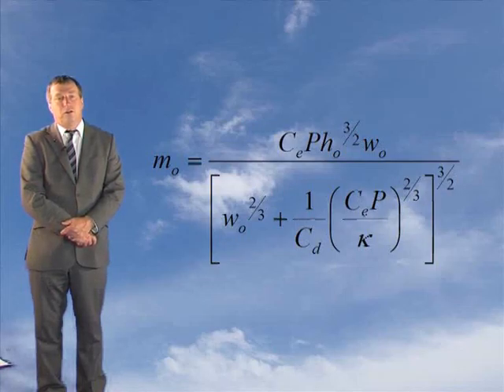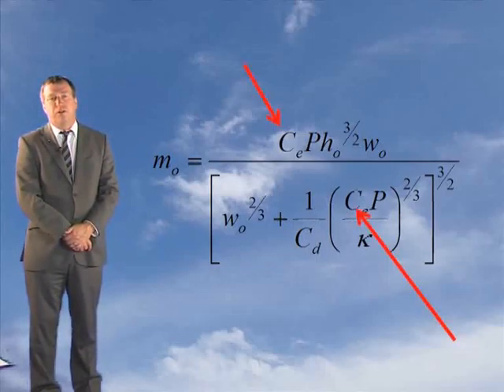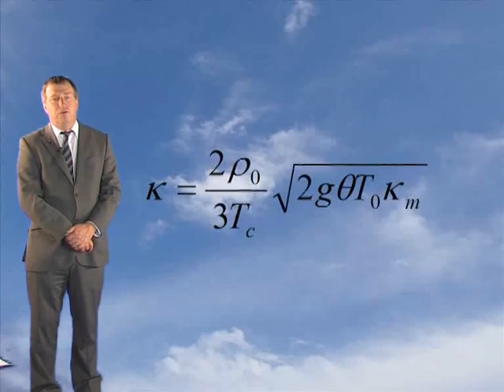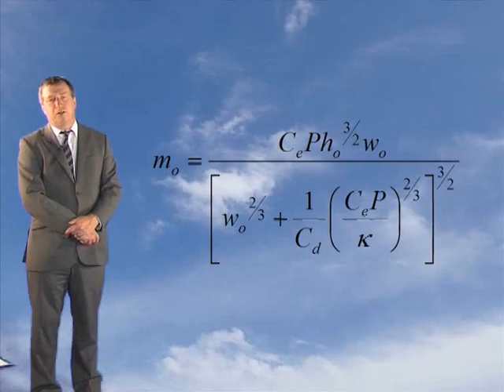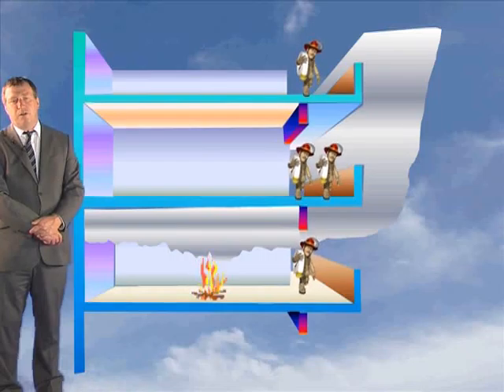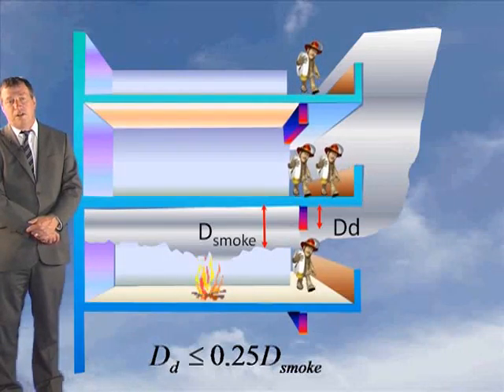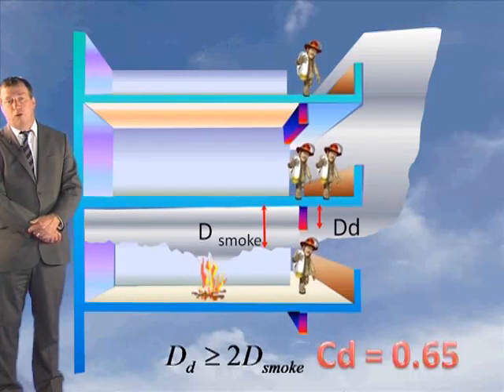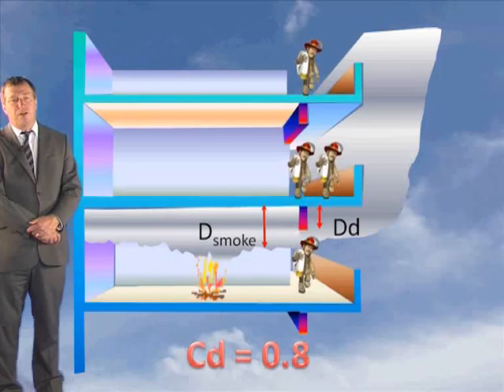7 2 4 COMPLEX F8 768Kbps YouTube